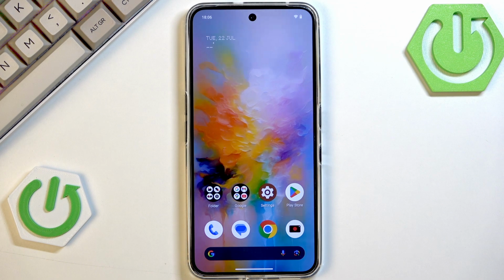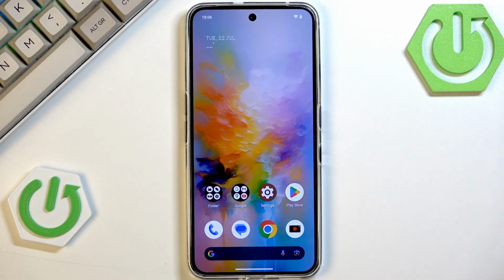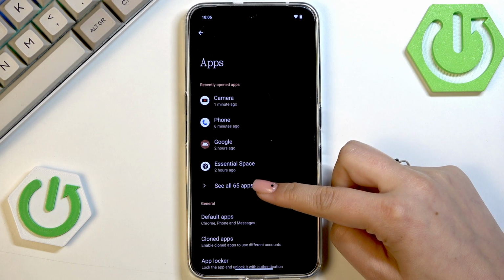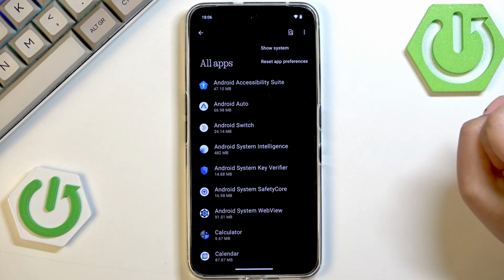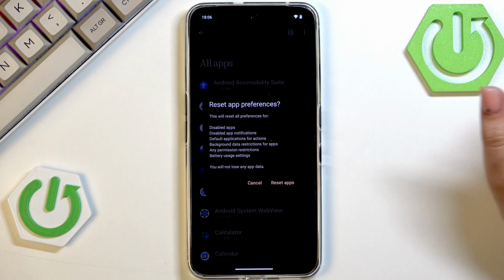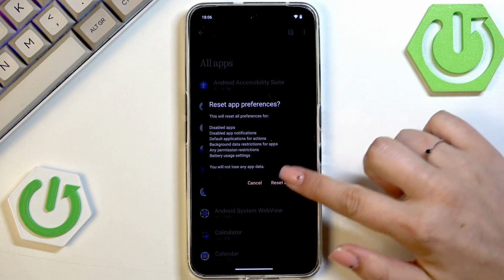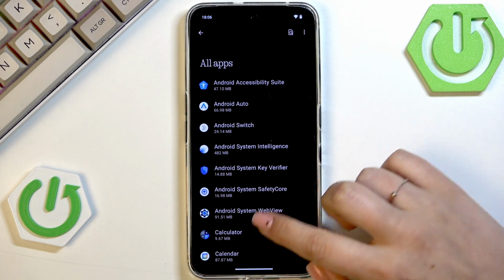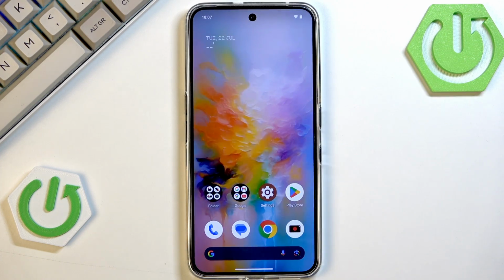NOTHING Phone (3) – How to Reset App Preferences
If you need to restore default app settings on your NOTHING Phone (3), this video will show you how to reset app preferences quickly and safely. Resetting app preferences on the NOTHING Phone (3) can help fix issues with disabled apps, notification problems, or permission restrictions without deleting your app data. Follow these easy steps to reset all app preferences and get your device working smoothly again. This process is simple and does not remove any personal data or app content, making it a safe way to troubleshoot app-related issues on your NOTHING Phone (3).

How to reset app preferences on NOTHING Phone (3)?
How to fix disabled apps and notifications on NOTHING Phone (3)?
Will resetting app preferences on NOTHING Phone (3) delete my data?

0:00 Introduction
0:07 Open Settings on NOTHING Phone (3)
0:15 Go to Apps Section
0:22 View All Apps
0:28 Access More Options (Three Dots)
0:33 Select Reset App Preferences
0:39 Confirm Reset and What Gets Reset
0:43 Complete the Reset Process
0:48 Summary